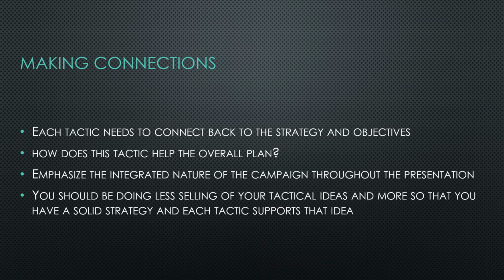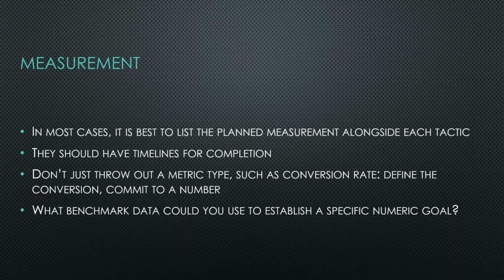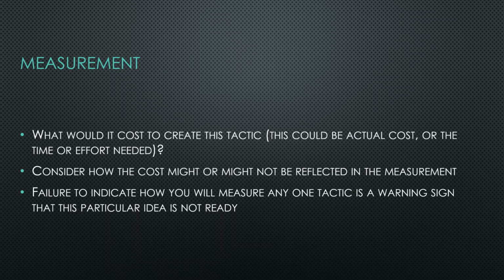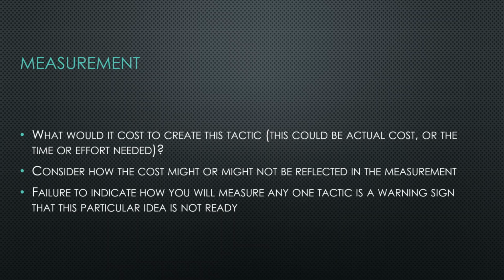Marketing Basics 6 Tactics and Measurement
The sixth in a series of videos that highlight important marketing terms and  concepts from the digital marketing classes held at Bellevue College.  The final episode discusses how to share ideas for tactics in an integrated marketing plan, as well as the need for defined metrics to provide accountability for those tactics.